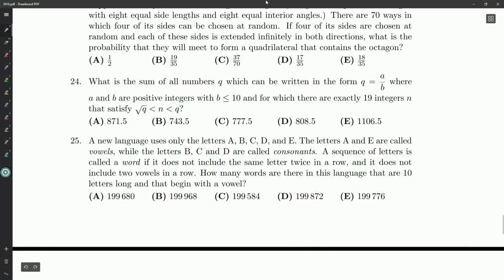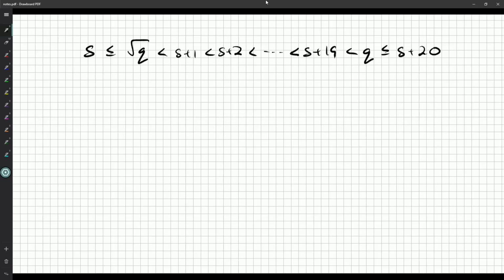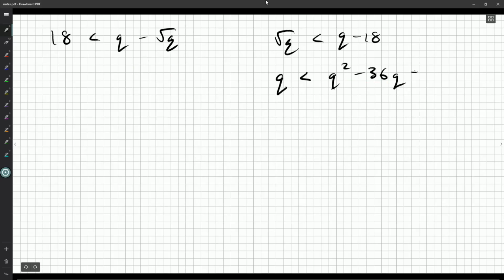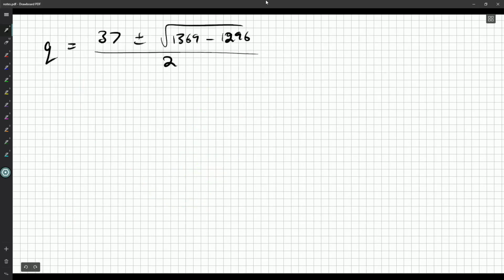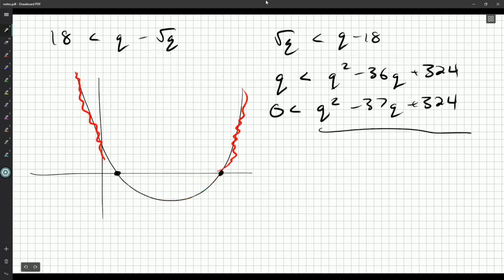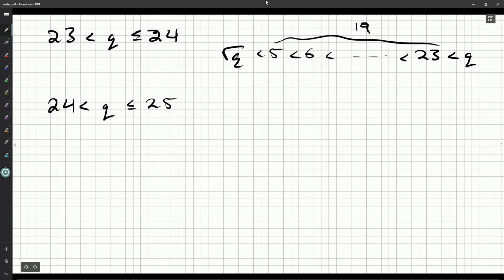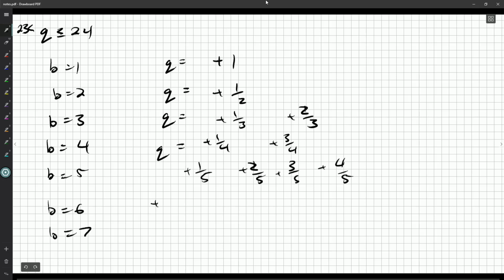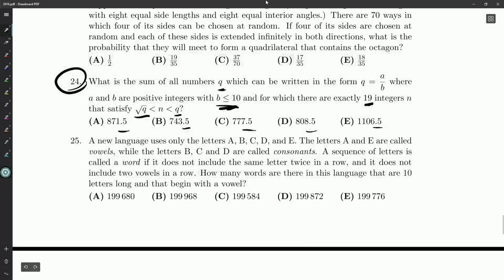Cayley 2016 24